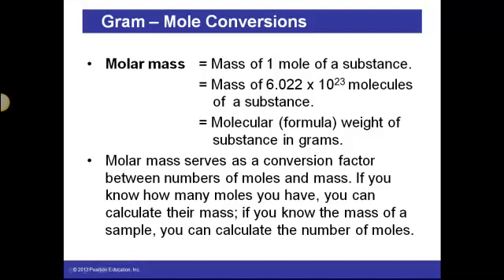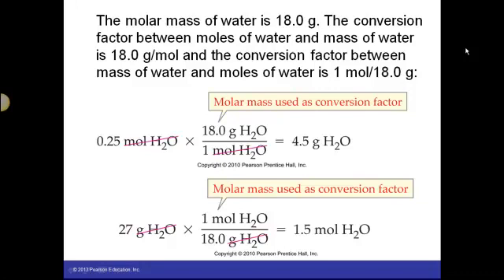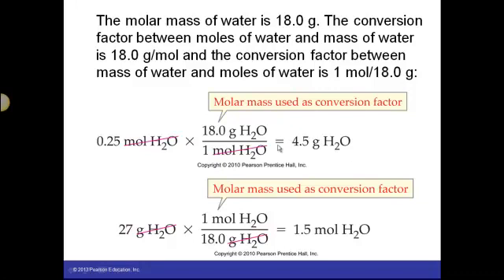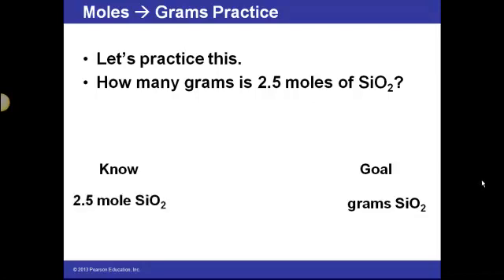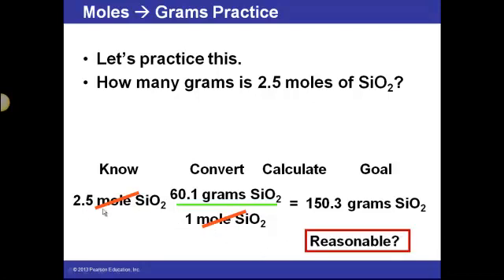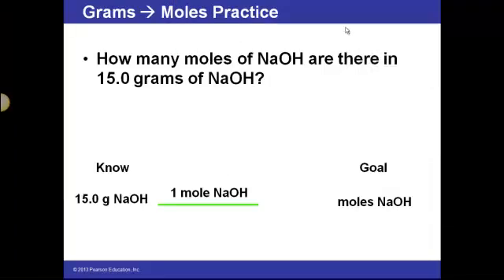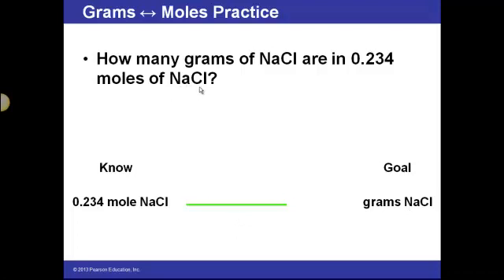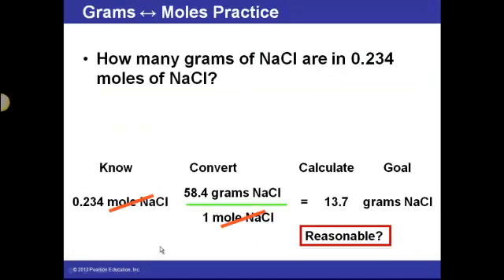Chapter 6 Part 4 Conversions between the gram and the mole 1